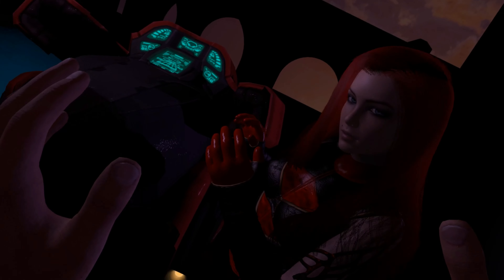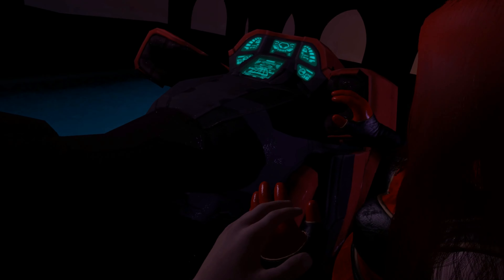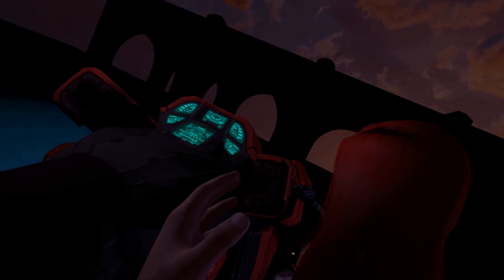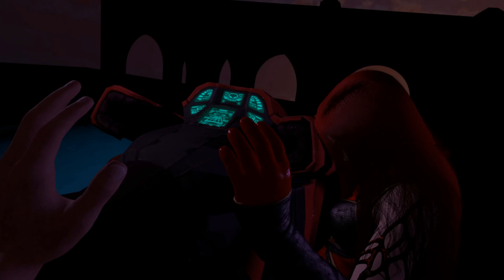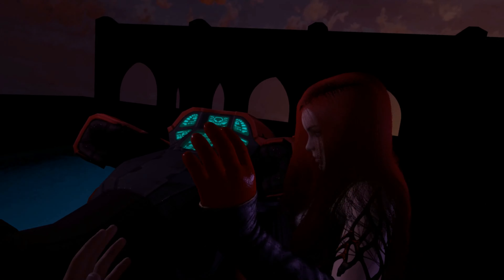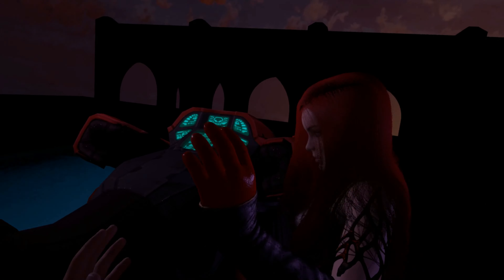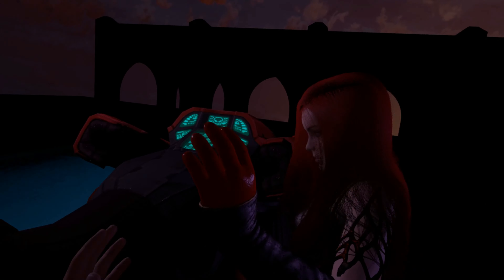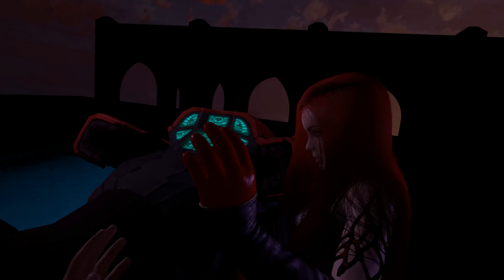Dream Machine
... Introductions to potential